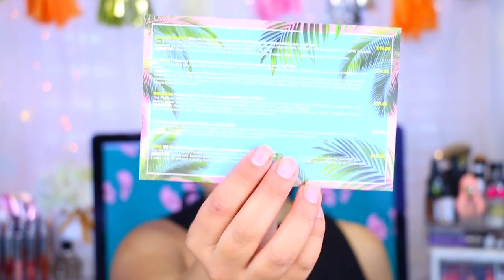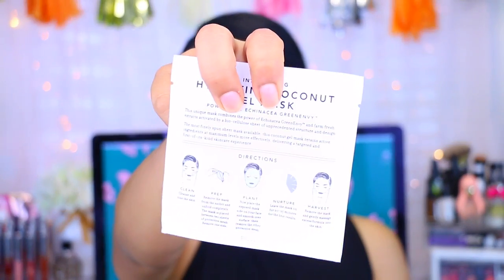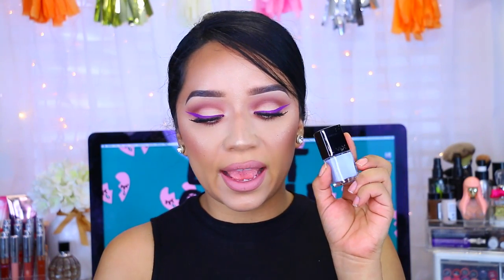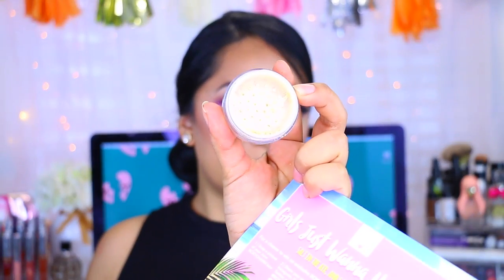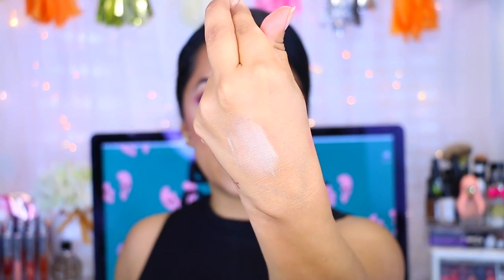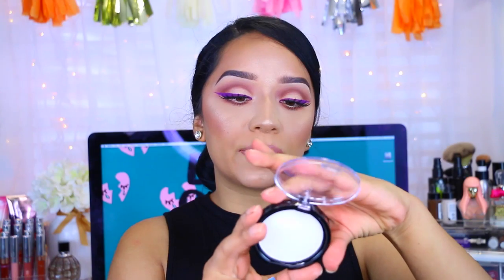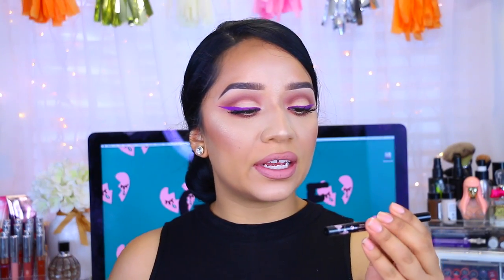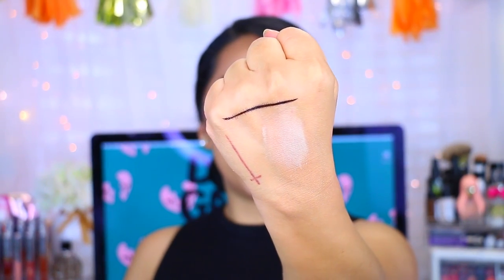June BoxyCharm Unboxing | Oh!MGlashes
Hey guys! (WATCH IN HD!) here is my June boxy charm box! Let me know what you're favorite products were! xoxo
Products In My Box:
Cougar Beauty Mineral Face & Body Shimmer $16.00
Farmacy Coconut Gel Mask Medley $24.00
Girlactik Precise Eyeliner Marker $20.00
LVX Nail Lacquer $18.00
Ora Oil Control Pressed Powder $39.95
OVERALL VALUE: $117.00